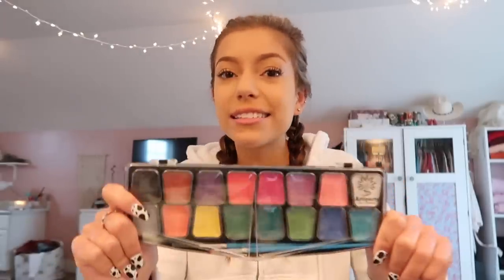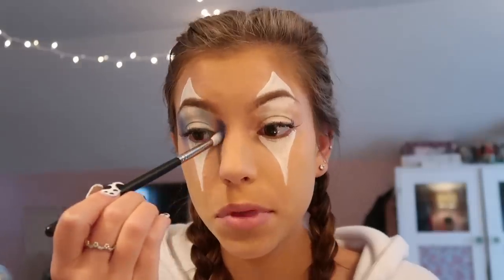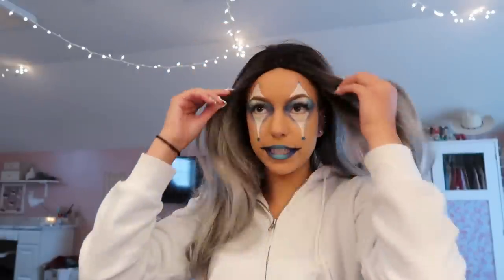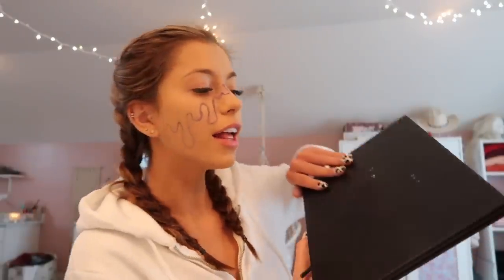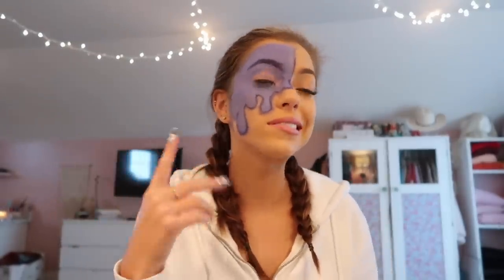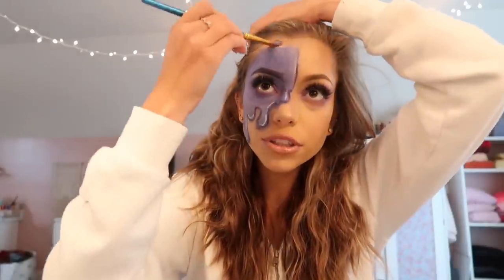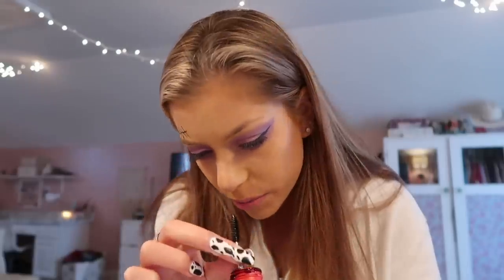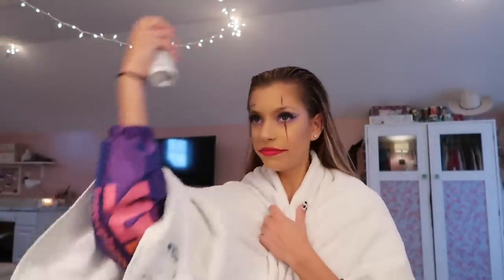3 trendy and easy halloween makeup looks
You're in luck if you're trying to find a last minute halloween costume!!! I show you how to do 3 trendy, cool, and EASY halloween makeup looks:)) Also I love how these aren't basic!!! Trust me if I can do them you can too! Tag me on insta or twitter if you try these!!:)))\